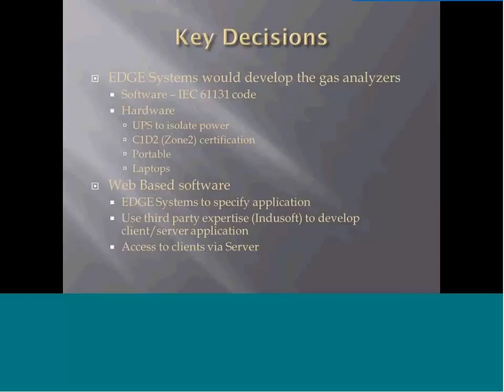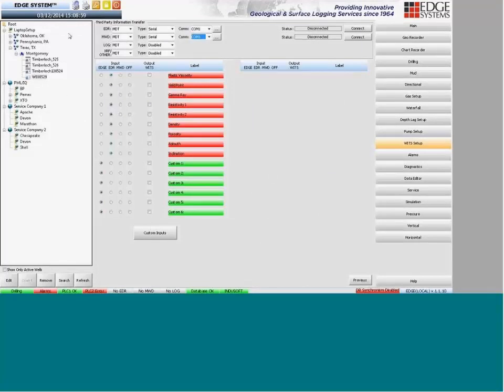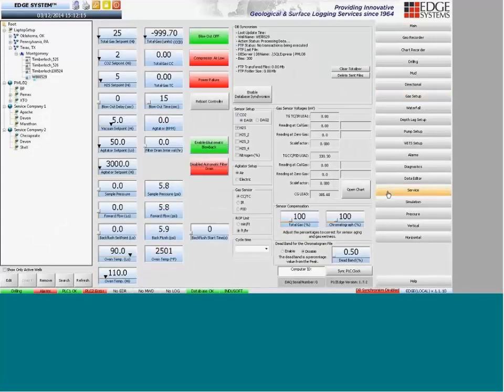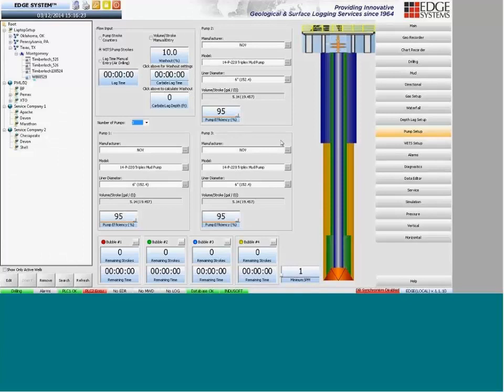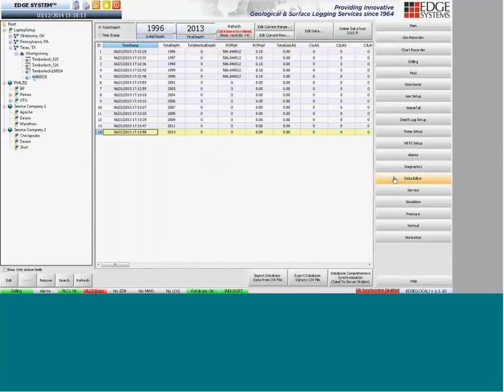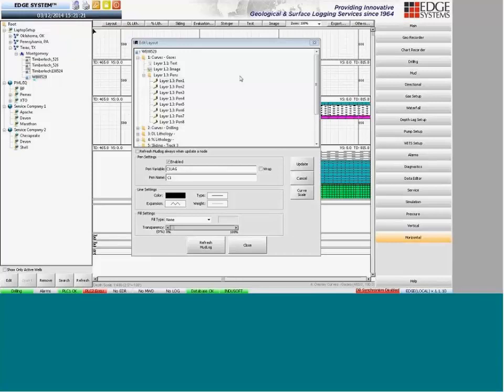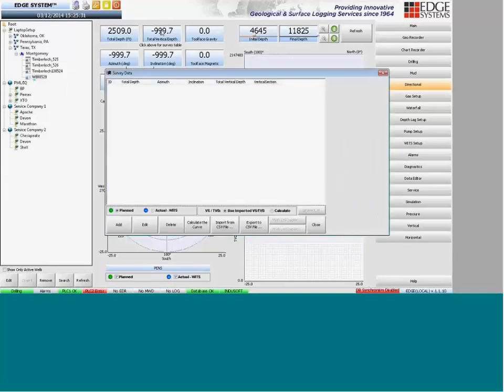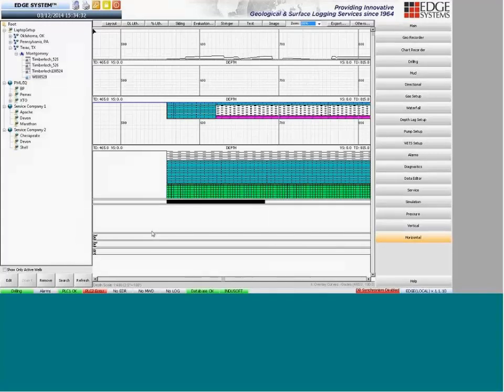InduSoft Webinar: Real-time Analysis for Oil and Gas Drilling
Real-time analysis of data can be difficult, especially in a remote location that is reliant on mobile access to machinery and data. PML leveraged the remote access capabilities of InduSoft Web Studio to offer real-time analysis of drilling conditions for the oil and gas industry. In this webinar, PML will discuss how they were able to offer access to real-time data analysis through cloud connectivity.